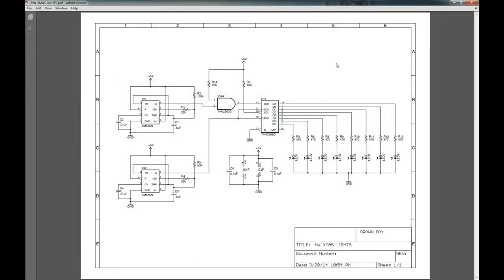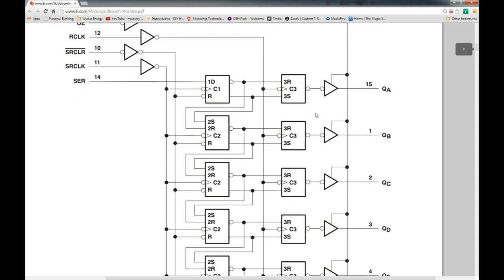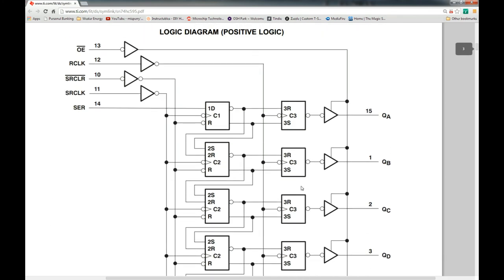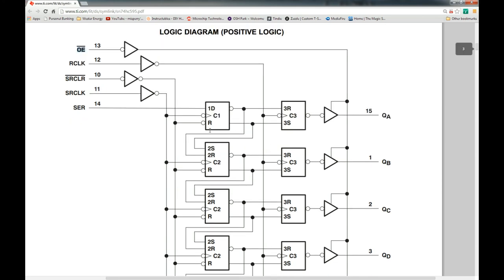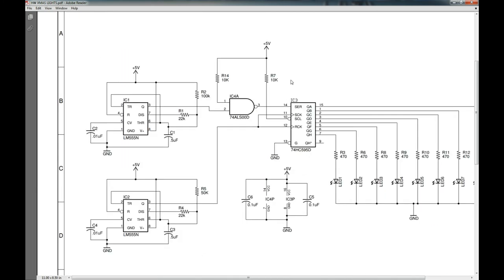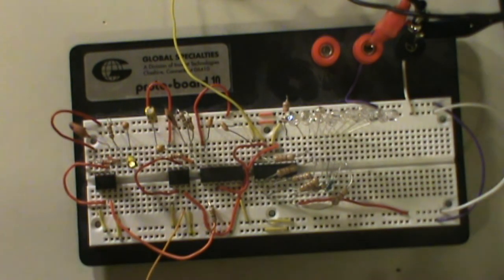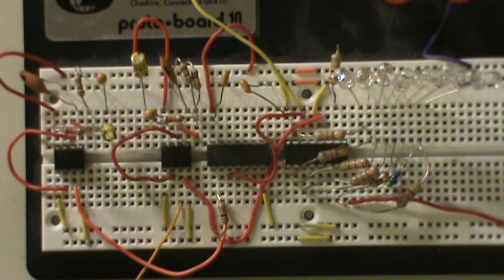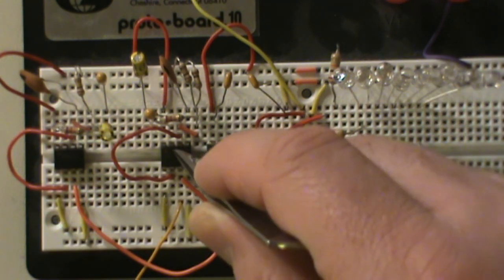All Hardware - HW Light Patterns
In this video we will be experimenting with creating light patterns using only hardware.  We will be using (2) LM555 Timers and (1) 74HC595 Shift Register chip.